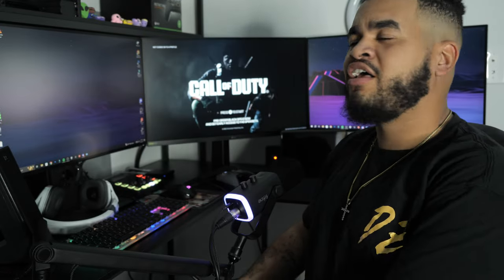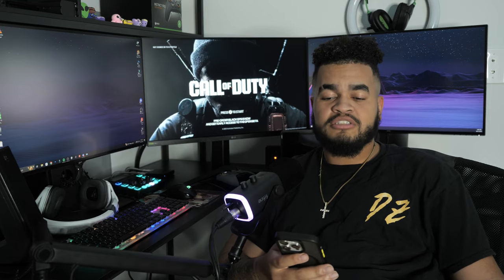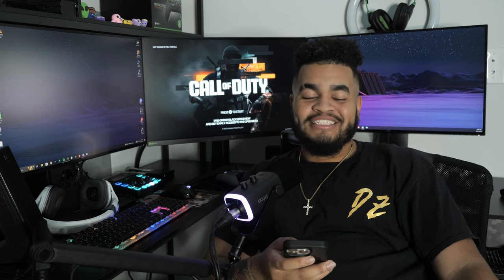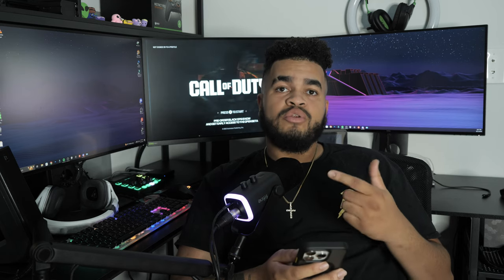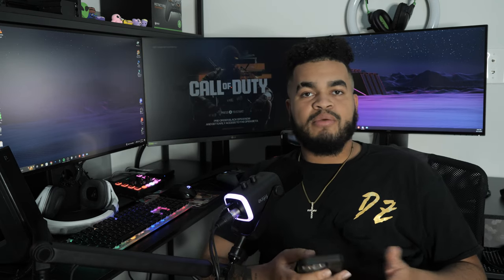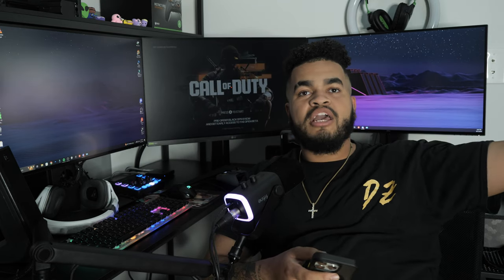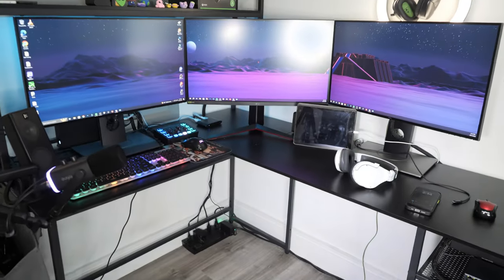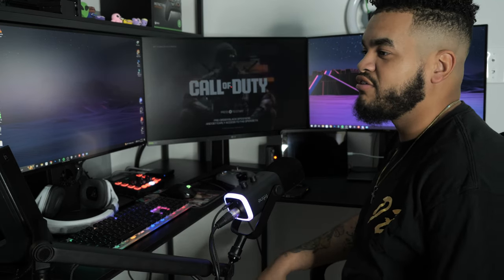*BUDGET* Console Streaming & Editing SETUP!! ( $2,000 )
Keep up on Instagram: @Trill.Carti